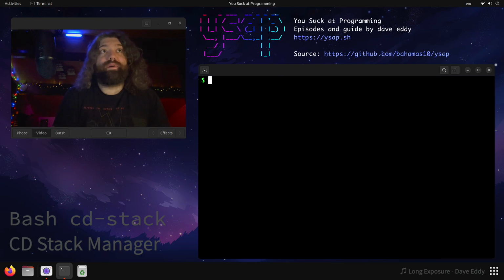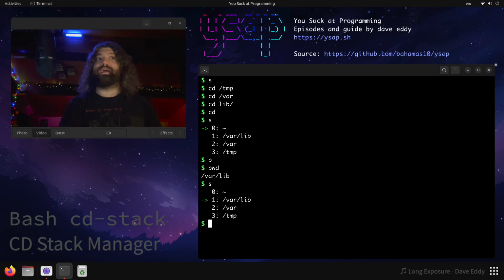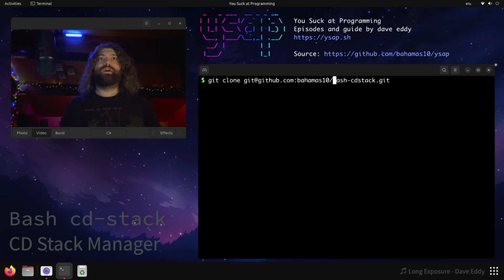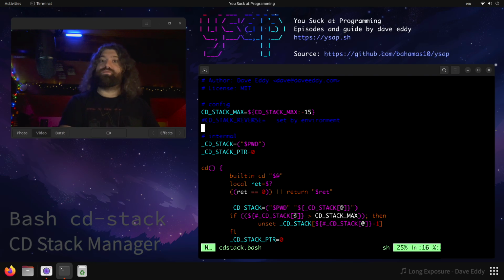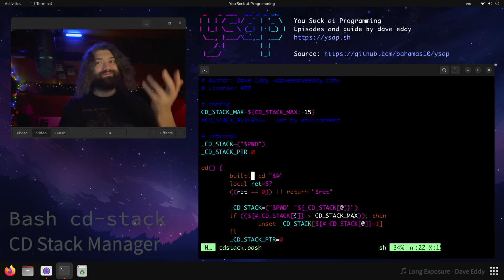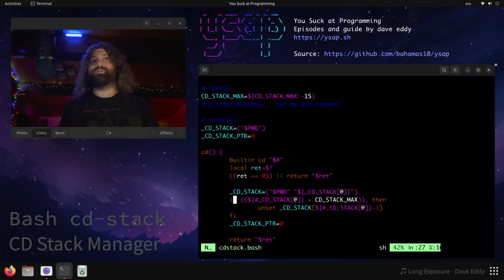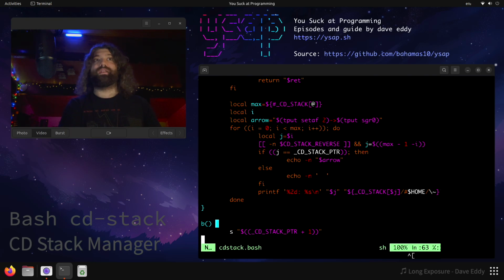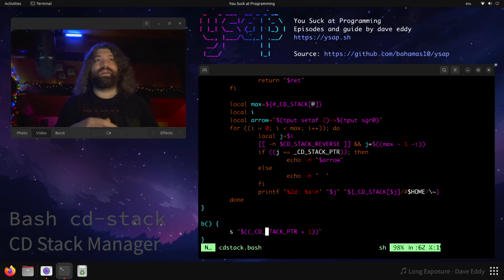Keep Track of Directories on the Terminal - bash `cd` stack